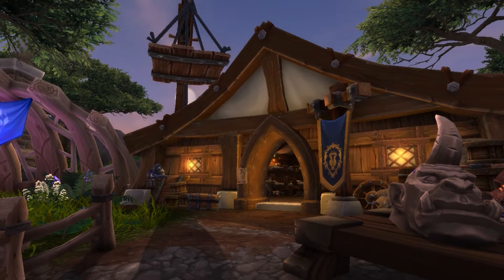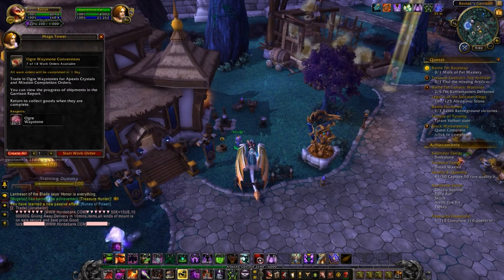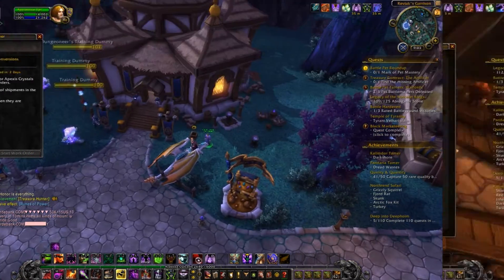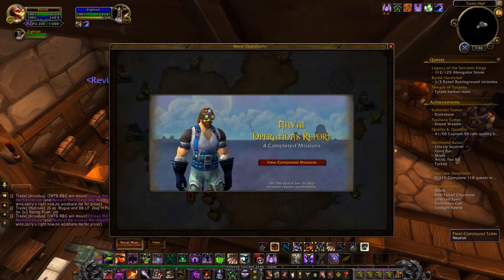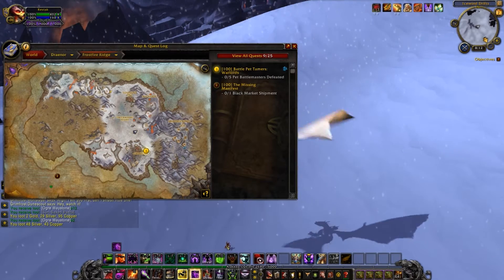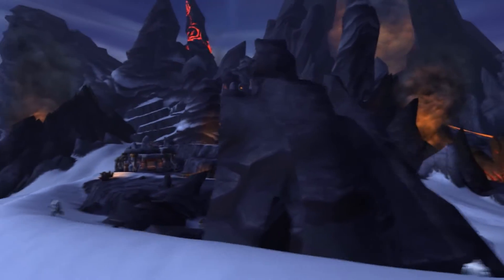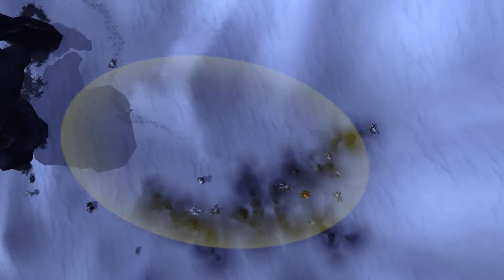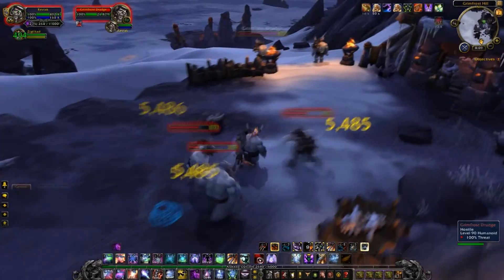WOW - Ogre Waystone Farming 6.2 GUIDE! Fast mission Tokens! #3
About the Channel : started in the 2012 as a pvp only gaming channel, now days have more content that just pvp; every week is release a new video for world of warcraft in general. having guide to enjoy more the game as warlock and the incoming new class demon hunter. one of my goal is show a aventure full of reward a world of conflict that have some of the most epic tales in actual gaming industry. help other to enjoy the class they like making the channel in a place where you can become the hero of the history you Dreams. a channel to prepare to the incoming legion invasion in azeroth , sharpening the blades and empowering the spell to fight hardest enemy that azeroth face yet. you can find any fun or epic moments in here where the fun and enjoy is in every video.